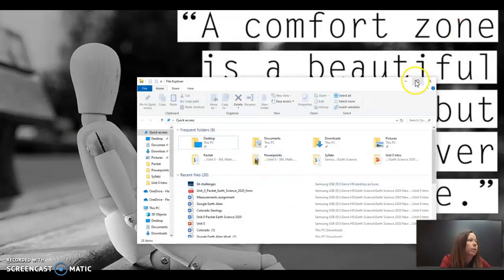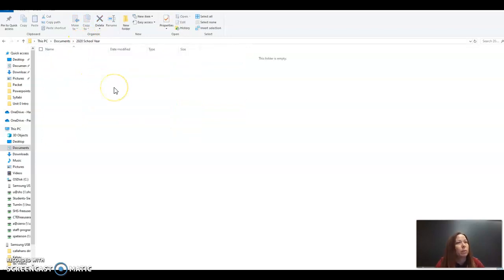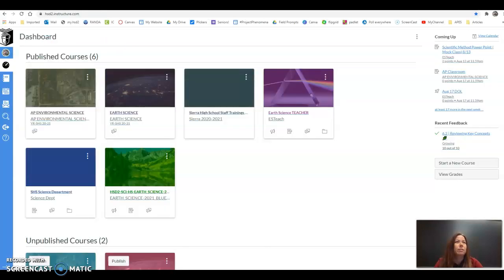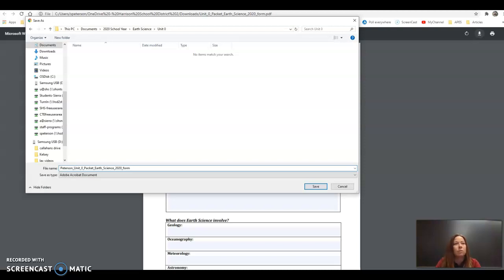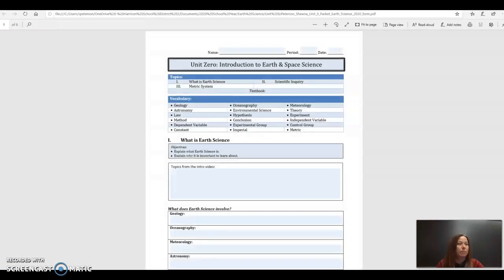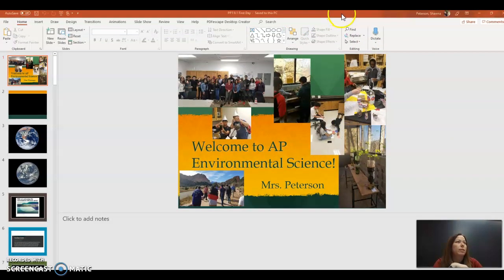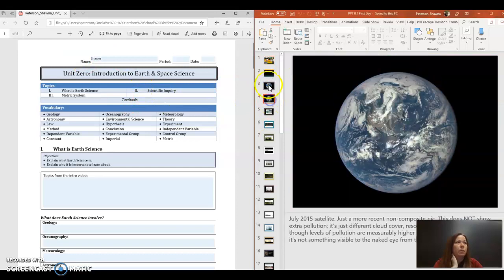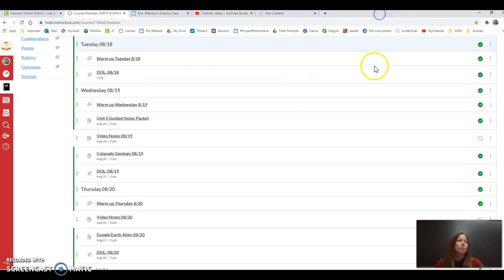Turning in and saving work